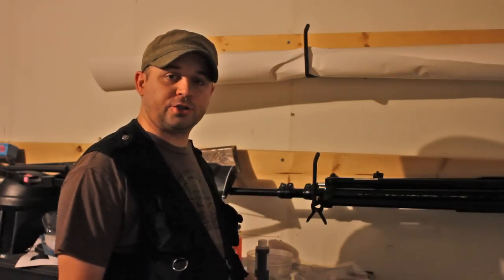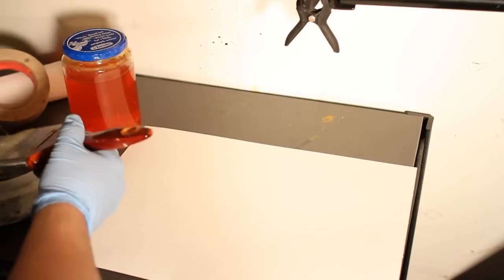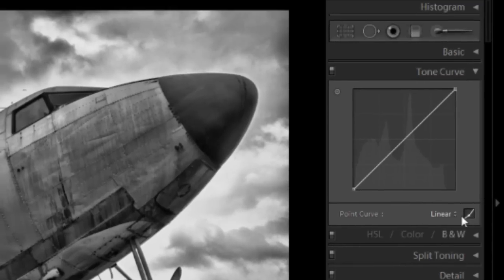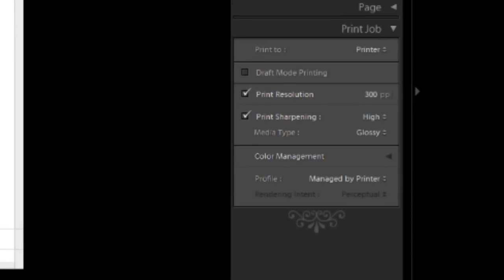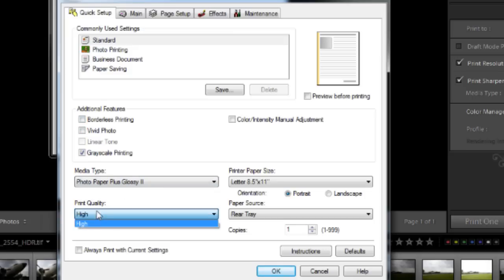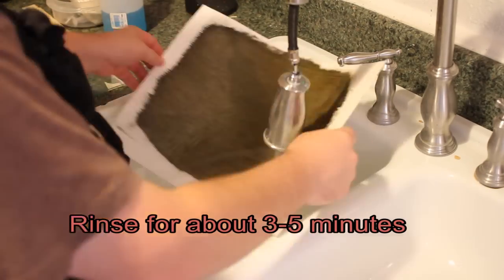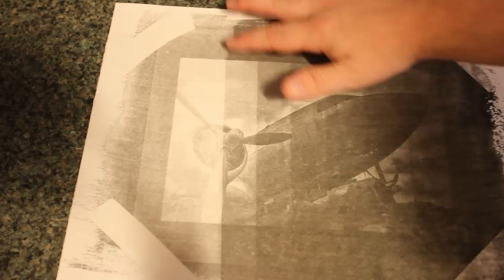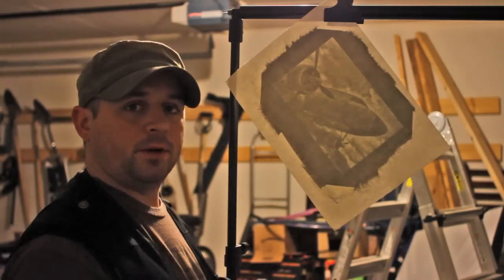Intro to Gum Printing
In this video, I will show hot to get started in making your first Gum Print.